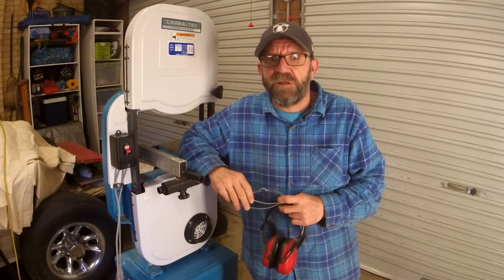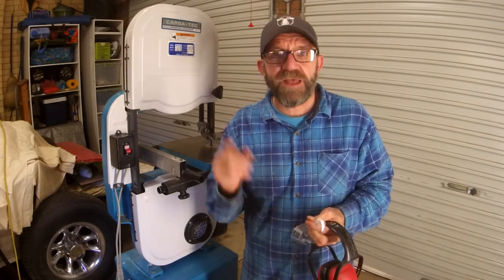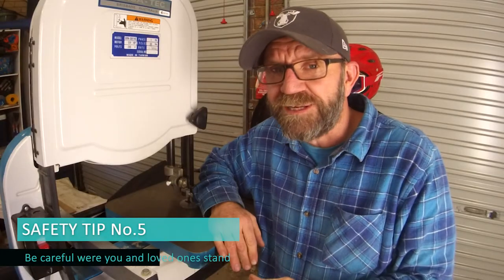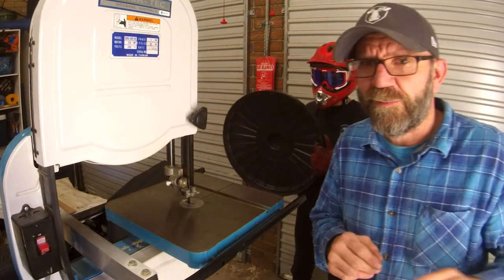Mastering Bandsaw Safety: Top 5 Tips for Woodworkers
Would you like to know how to use your Bandsaw safely? I’ll show you my top 5 safety tips to keep you out of harm's way. We don't want you to lose something you cannot grow back. This video is a quick 6 minute hit on keeping you safe and confident on your equipment, that is my priority.

Bandsaw Safety Tips - Click on the link below for the Lesson Sequence Outline for Teachers to follow and the Worksheets that accompany the video for your students to complete.

For a more comprehensive video on all things Bandsaw, including types, budget, purchasing and what to consider, initial setup, safety, maintenance, and a few bonus hot tips and tricks. You need to check this video out.

It really helps grow the Sawdust and Chrome Family and we really appreciate you being involved, I don’t want you to miss a thing.

Your shop safety is YOUR responsibility, so therefore I accept NO responsibility or liability for any errors, injury, damage, etc. The viewer is responsible for proper safety precautions, following laws, rules, codes, and regulations. Always exercise caution and consult a licensed professional for any questions.